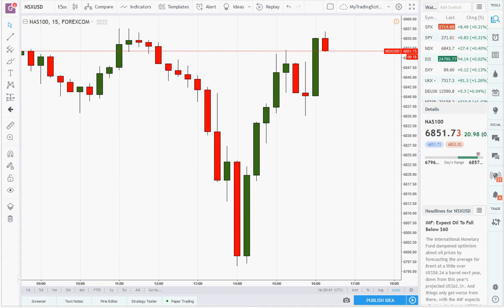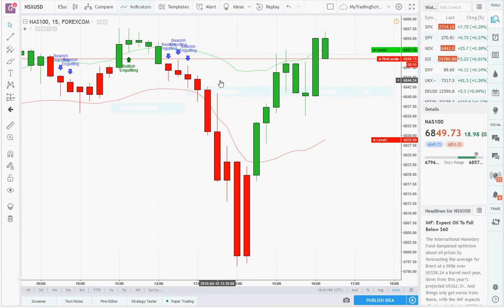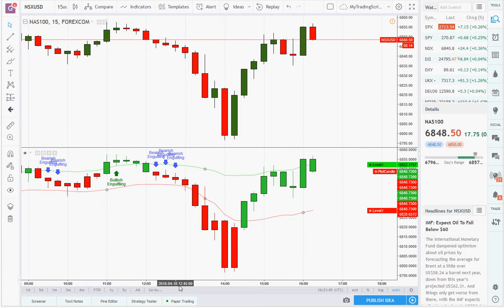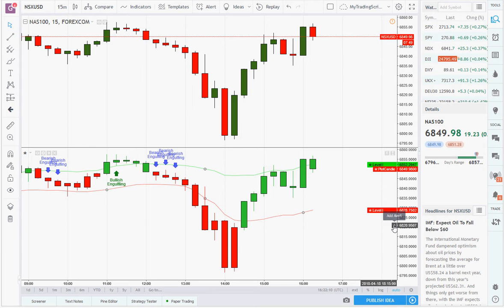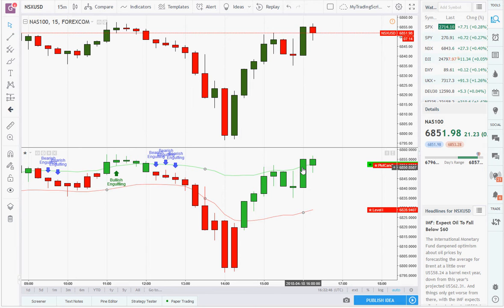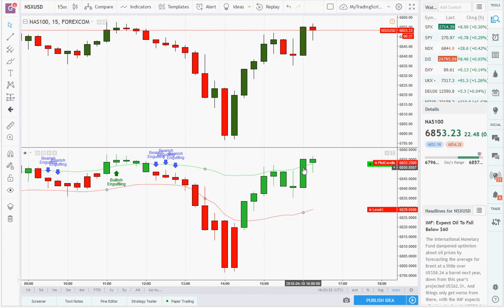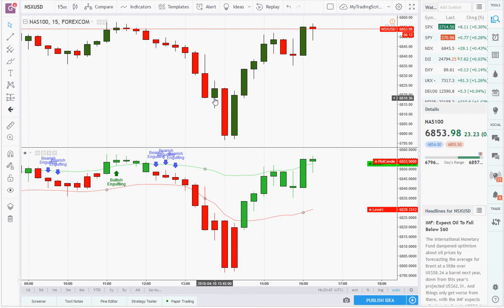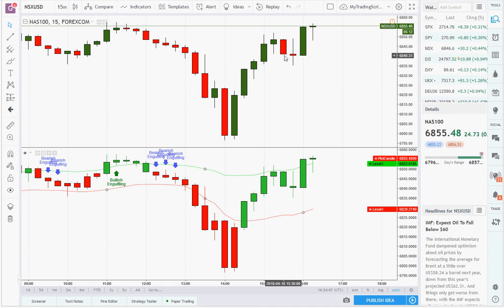DynamicCandlesticksVideo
Automate Your Trading With Trading Scripts
Whether you trade Stocks, Forex, Futures, CFDs, or Cryptocurrencies, Trading Scripts can help make your trading decisions simpler